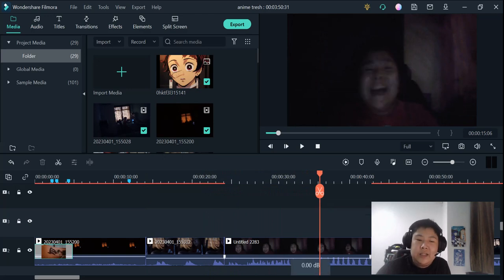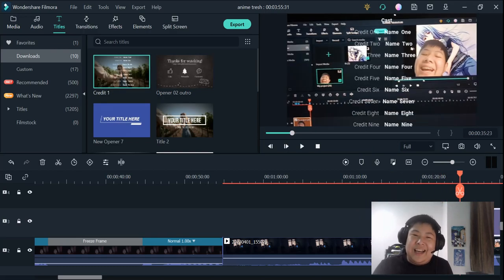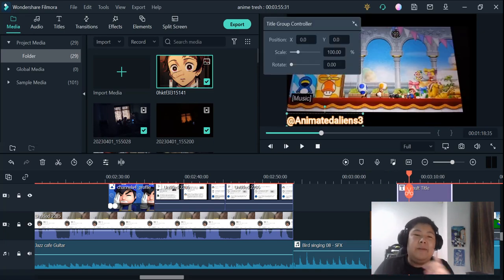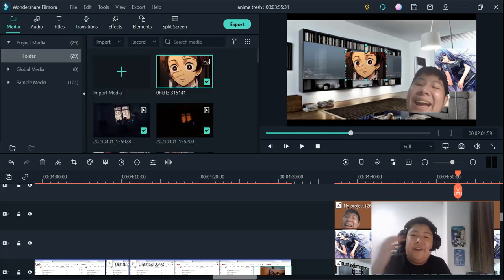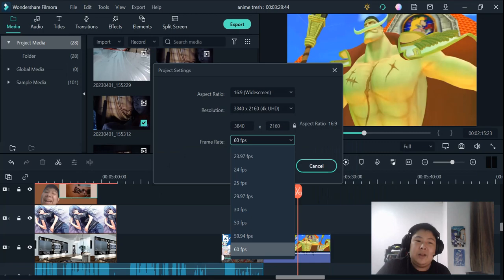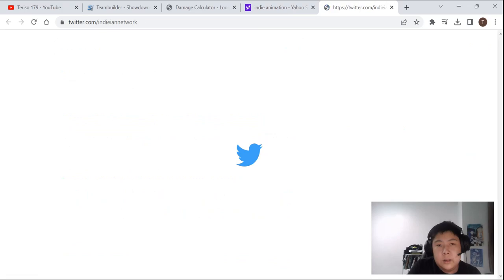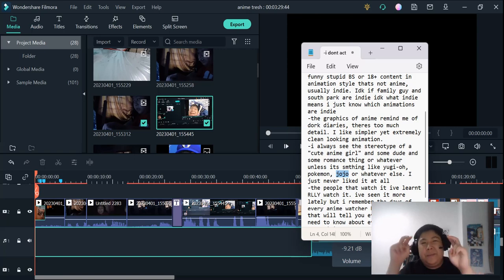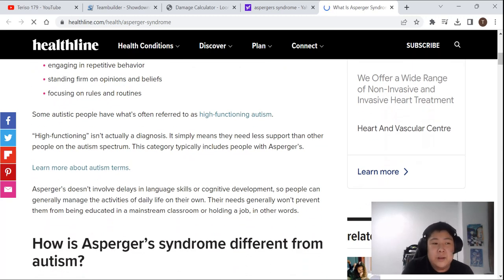How i made the anime video